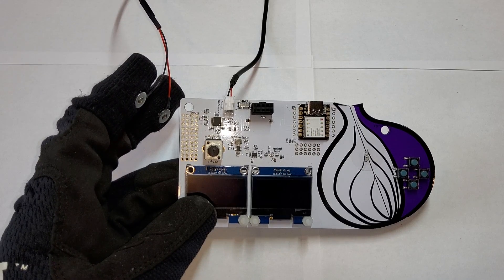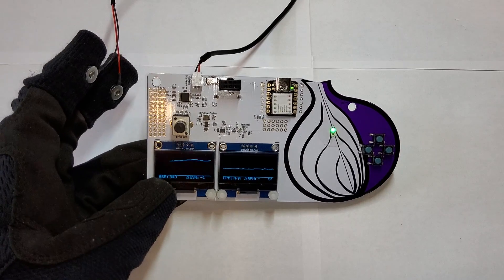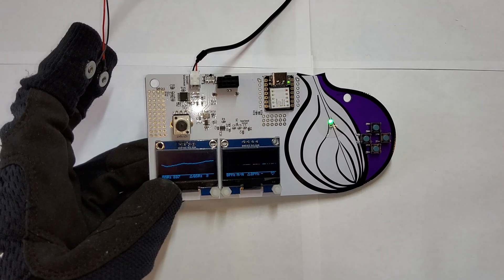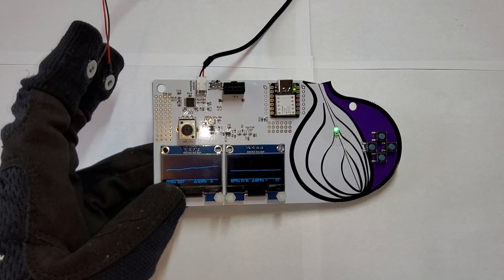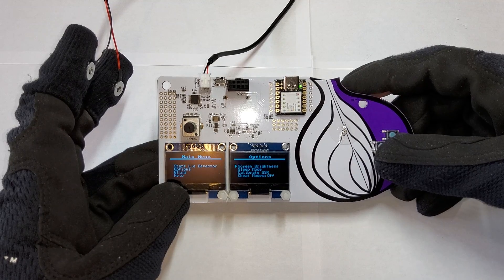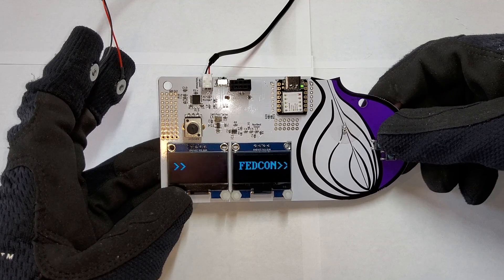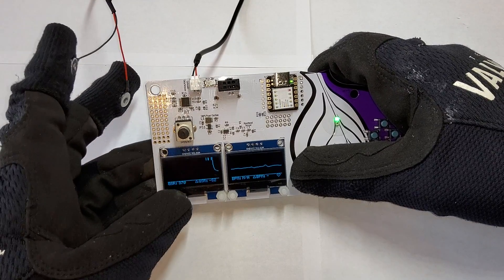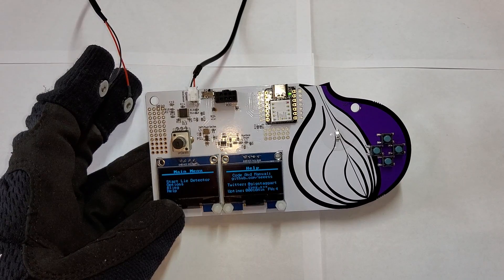Defcon Tor Project Lie Detector Badge Overview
This unofficial defcon badge works as a lie detector. All profits go to the Tor project (just like last time)

In real-life the screen doesn't look like it is repainting like the camera shows. And apparently I can't pronounce xiao correctly (more like shee-how)